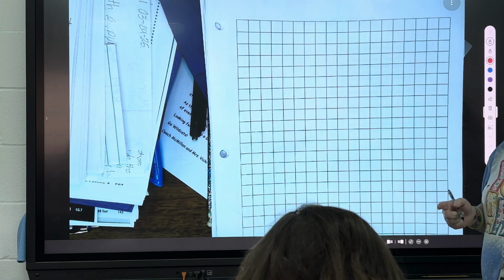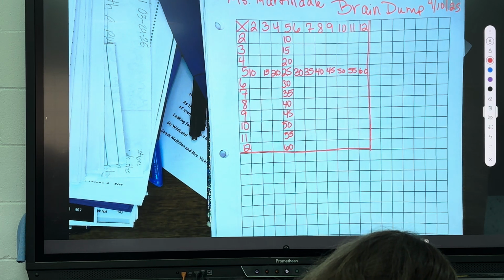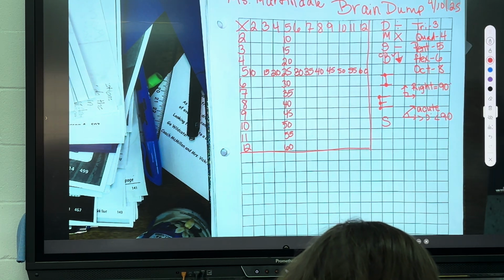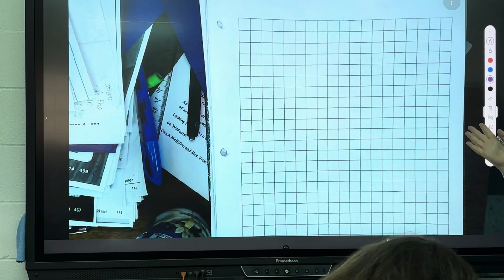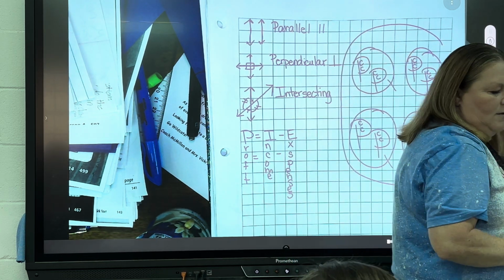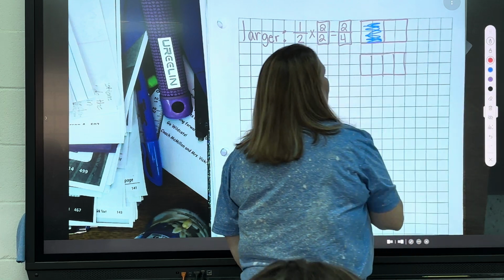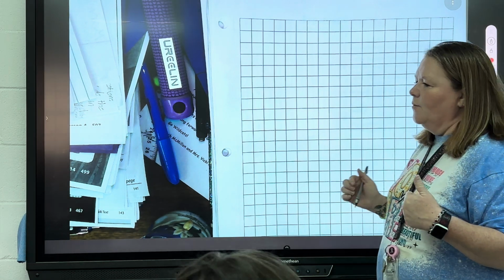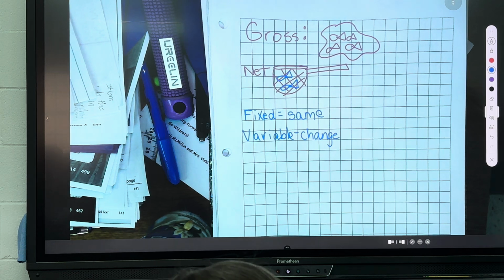Brain Dump Review